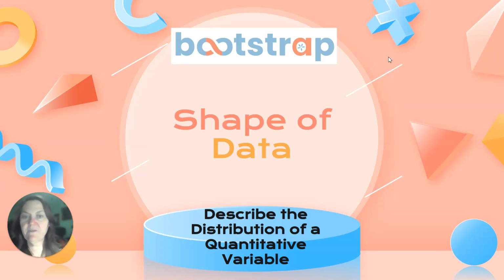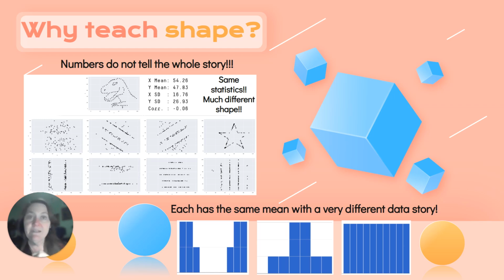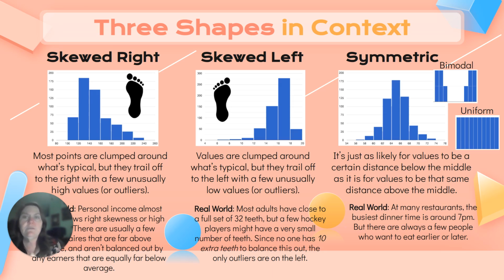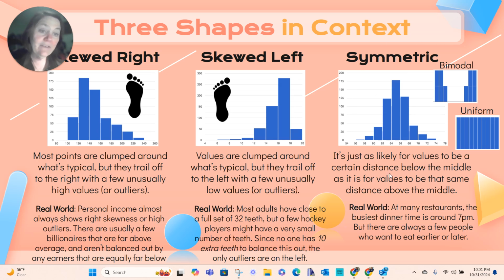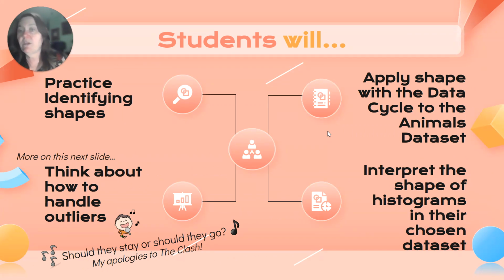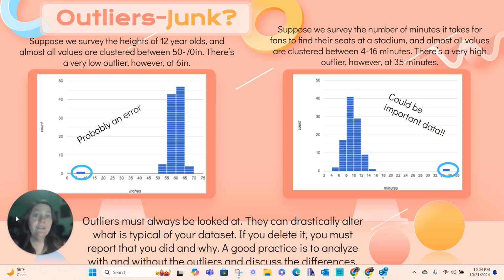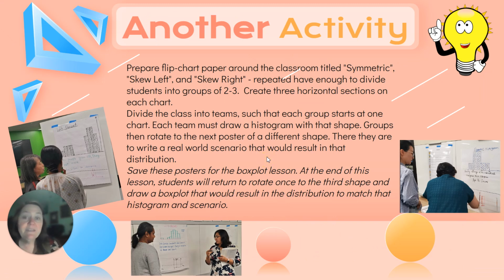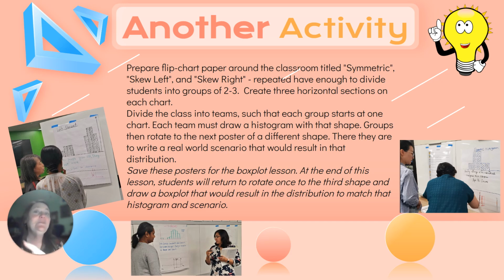Shape of Data